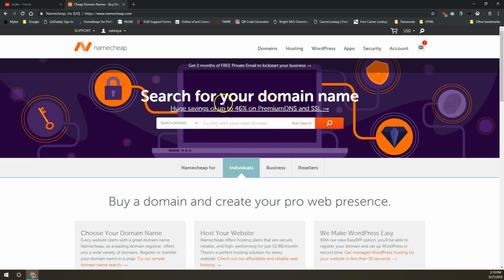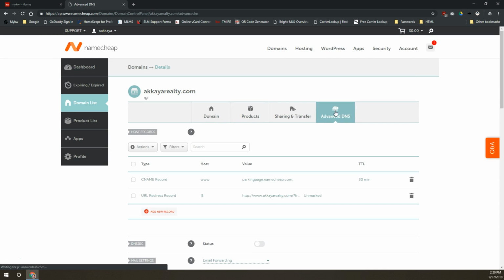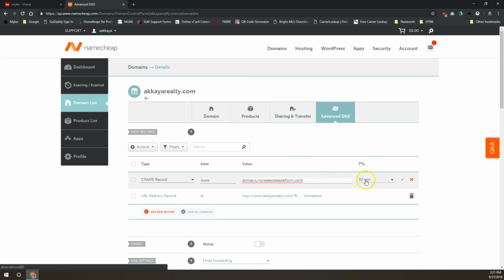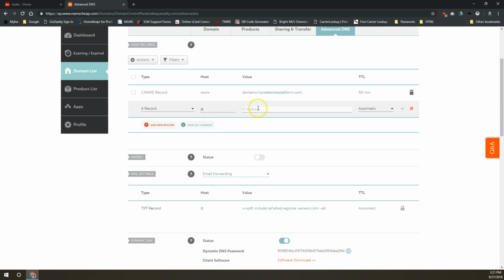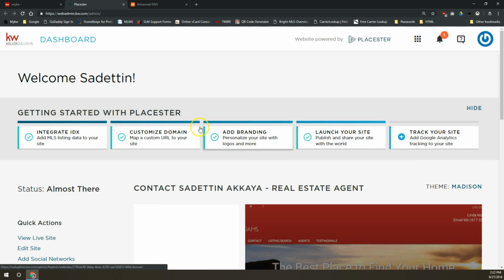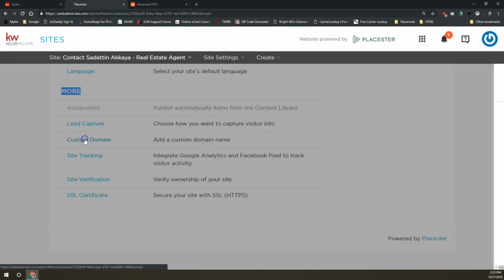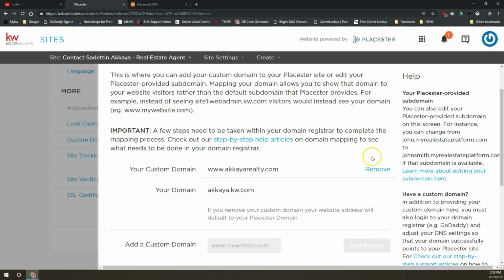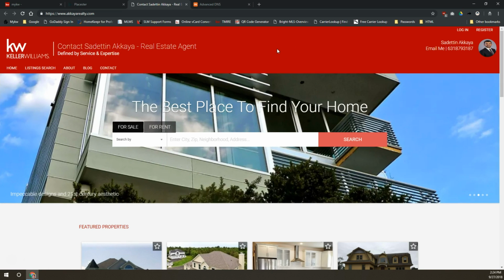Placester Tip - How To Connect Your NameCheap Custom Domain To Your KW Website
Learn how to use Search Engine Friendly Domain Mapping to connect your custom domain purchased through NameCheap.com to your KW Website powered by Placester with Robert Greenstreet of Scott Le Roy Marketing!